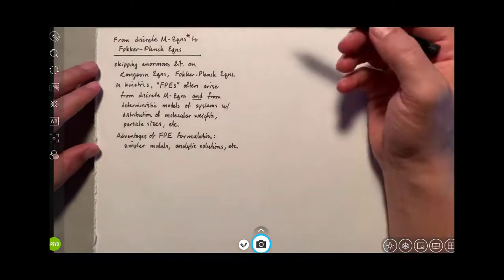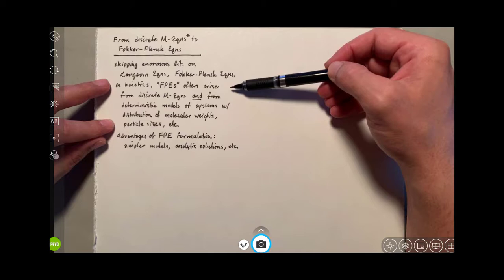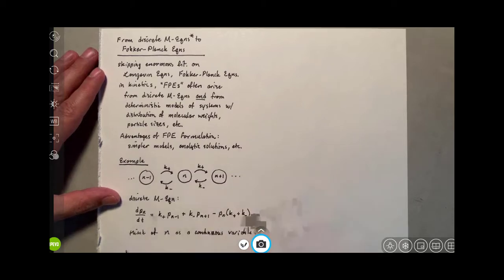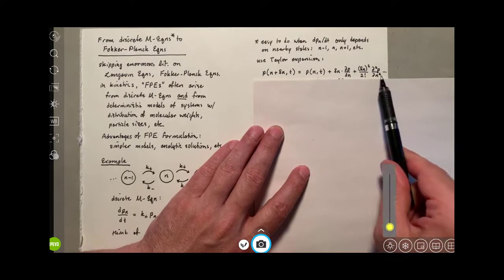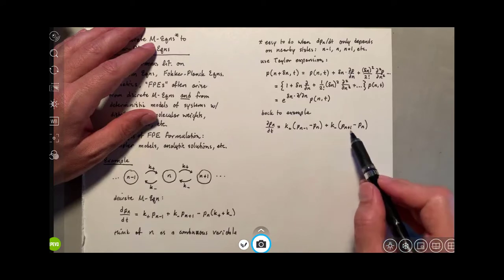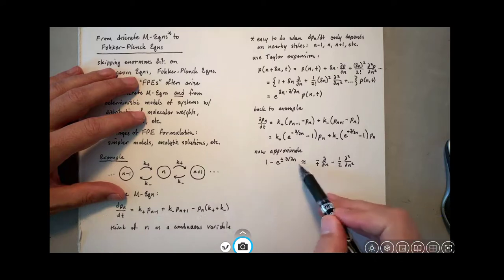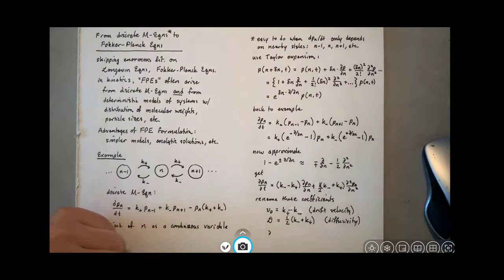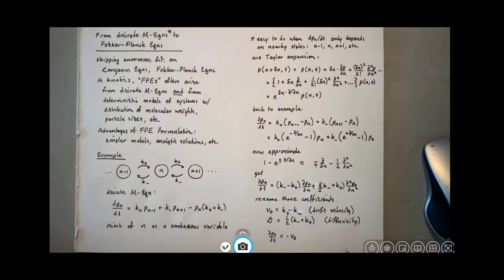2020-04-27-STOCH-FromDiscreteMEqntoFokkerPlanck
Conversion from discrete master equation with only local transitions to a Fokker-Planck equation (FPE).  In this example, the resulting FPE is of simple convection-diffusion type.